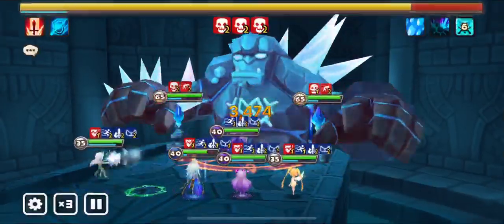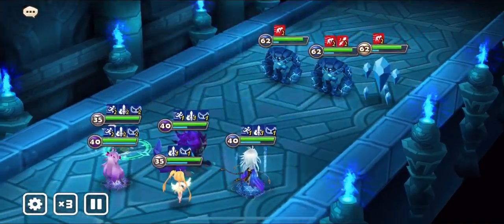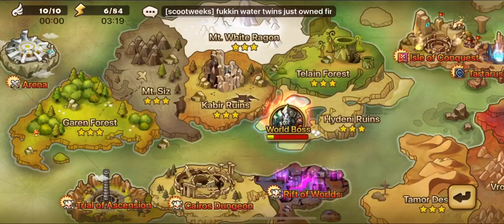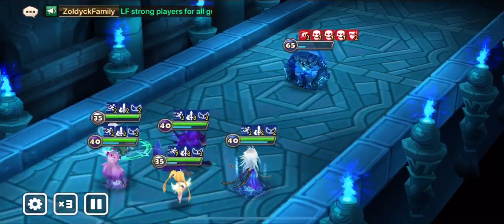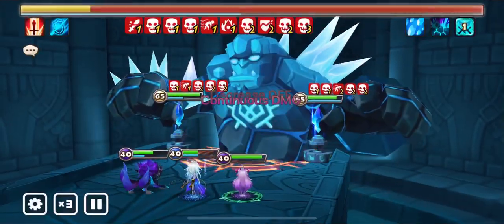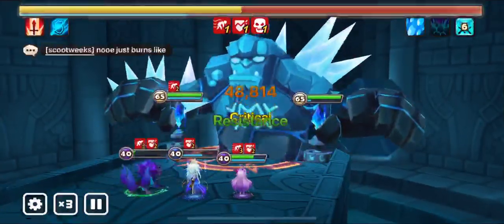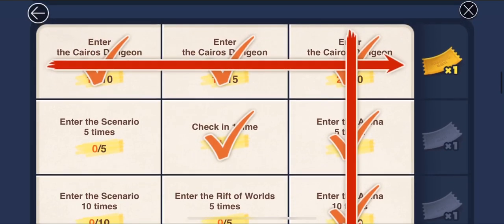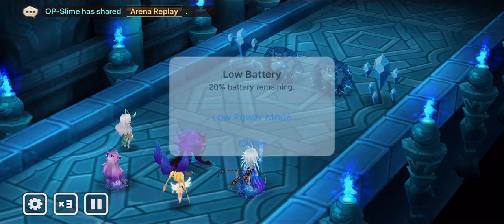Quest for Baleygr Part 2 Check out my Summoners War Gameplay powered by Mobcrush